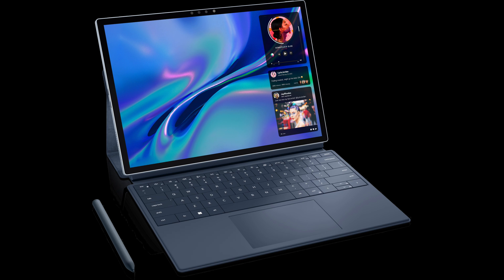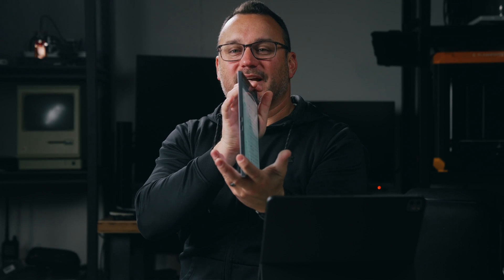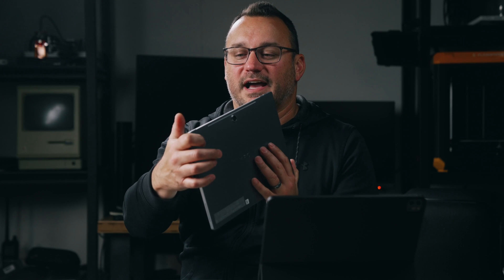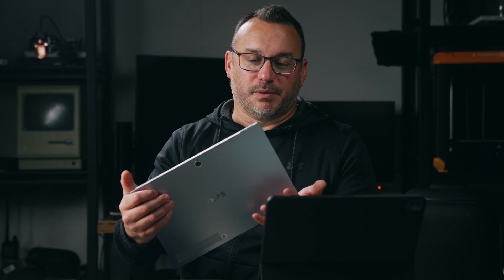Dell XPS 13 2-in-1 vs iPad Pro with Magic Keyboard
The lines are blurred between tablets and laptops. The new Dell XPS 13 2-in-1 is as close as you can get to a premium tablet experience on a Windows device. Can it compete with the iPad Pro with Magic Keyboard?

Timestamps:
0:00 - Intro
1:03 - Why make this comparison?
2:08 - How I use tablets
3:27 - Dell XPS 13 2-in-1 Walkthrough
5:34 - Photo Editing Experience
8:10 - Free Adobe Lightroom Course
8:30 - Video Editing
9:34 - Editing Podcasts
9:56 - Webcam Comparison
11:09 - Camera Performance
11:54 - Usability & Ergonomics
14:59 - Closing Thoughts

Jerad Hill Tech is a participant in the Amazon Services LLC Associates Program, an affiliate advertising program designed to provide a means for sites to earn advertising fees by advertising and linking to Amazon.com and affiliated sites, which means I may earn a commission if you make a purchase, at no extra cost to you.